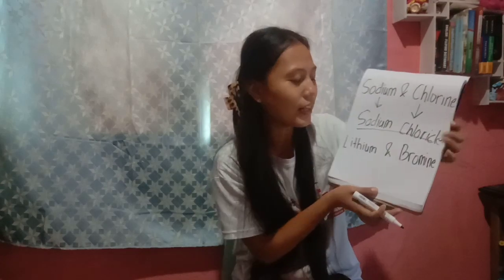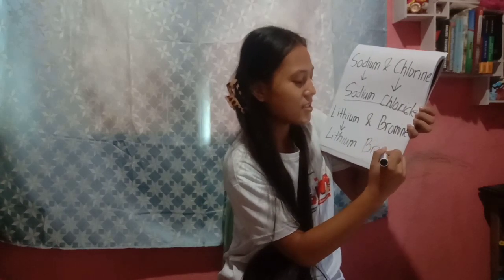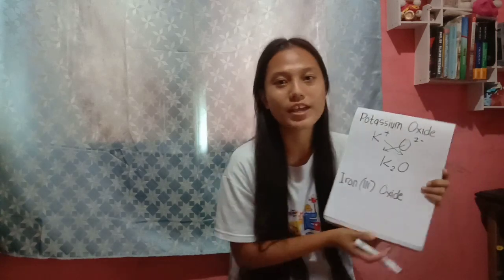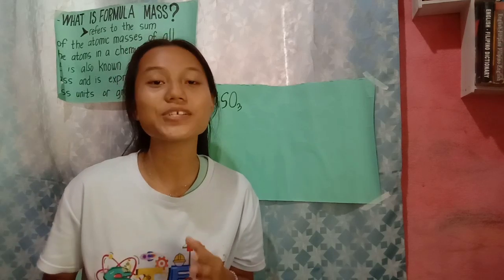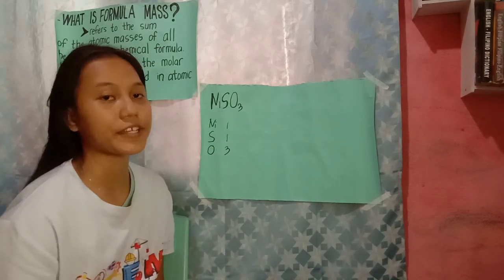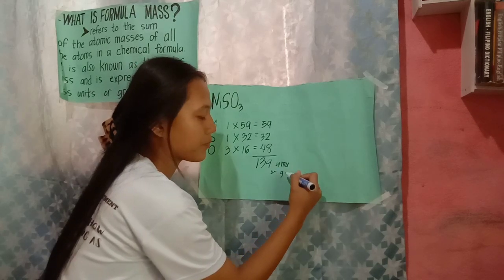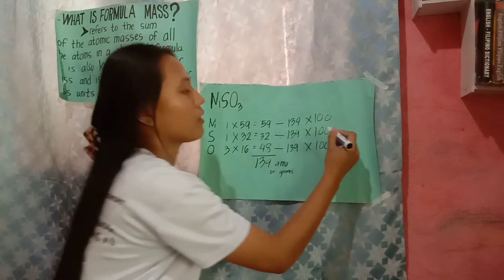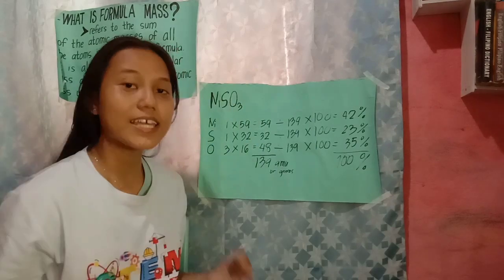Naming Binary Compound, solving formula mass, and percent composition